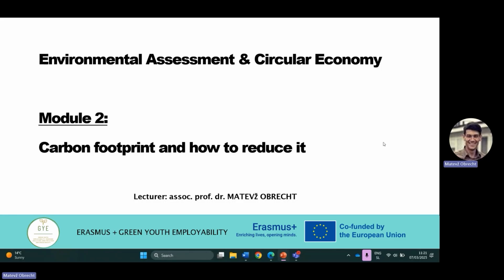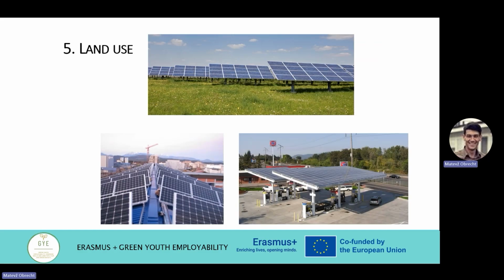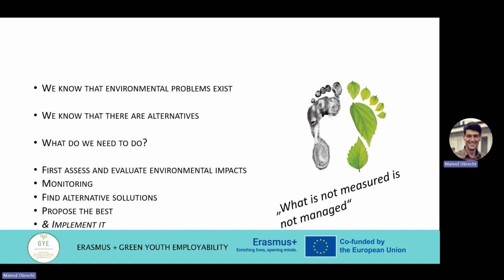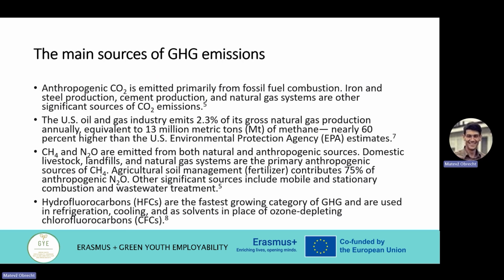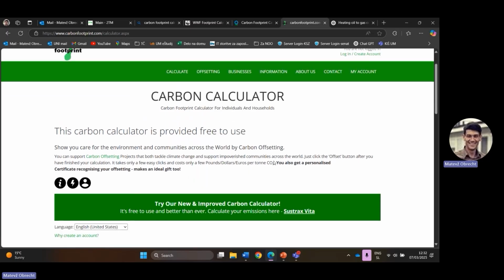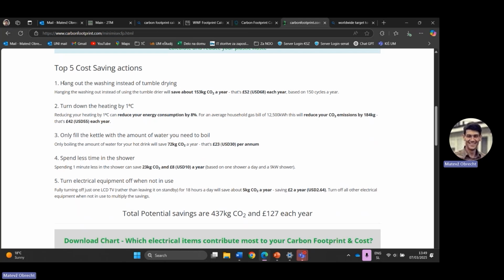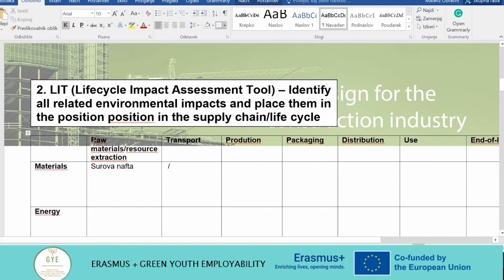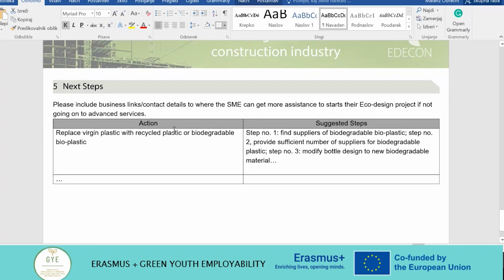Module 2: Environmental Assessment & Circular Economy Carbon footprint